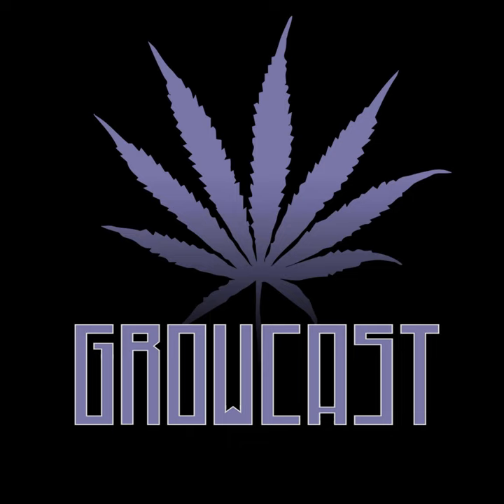Ⓜ️ Energy Banking Phosphorous, Chlorophyll's Relation to Magnesium, and Maximizing Biomass...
Nik shares his beliefs around the myth of the PK booster, and why phosphorous has been mislabeled as a nutrient that should be overapplied during the flowering stage. Nik instead encourages to think more about the relationship between MAGNESIUM and phosphorous, tracing these minerals all the way back to the very beginning of the photosynthetic process- where magnesium helps capture energy from light and transfers into the tri-phosphate bond known as ATP. Nik extrapolates on what this means to us cannabis growers, and how we can maximize our plants biomass production when we full understand the link between magnesium, phosphorous, and light intensity.

Community Cup: Oklahoma! Education - Cannabis Cup - Homegrower Showcase  GrowCast Membership (bonus content, member discounts, member discord and more!)  GrowCast Classes (IPM CLASS IS LIVE! GrowCast Seed Co (Vaulted Packs are up!)

Code growcast15 now works with grow KITS from AC Infinity! use promo code growcast15 for 10% off the BEST grow fans in the game, plus tents, pots, scissors, LED lights, and now GROW KITS!